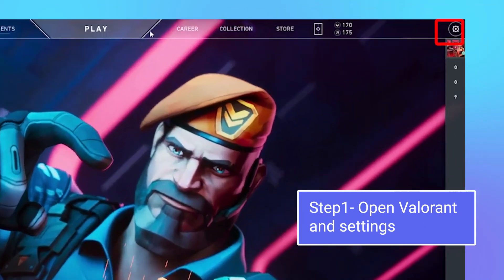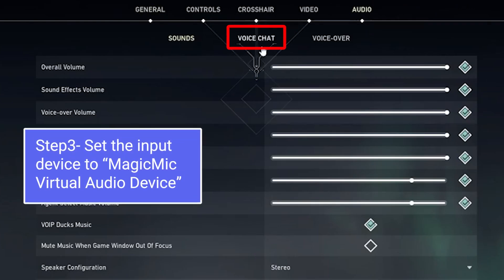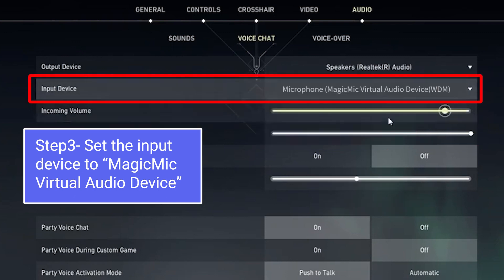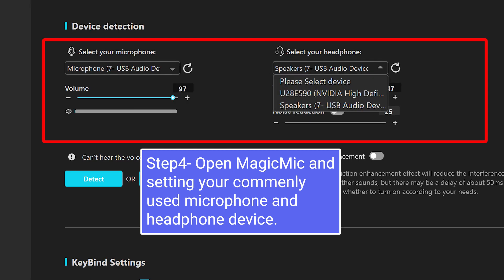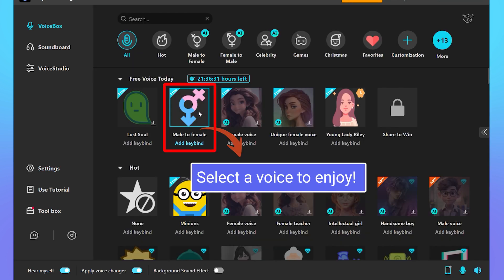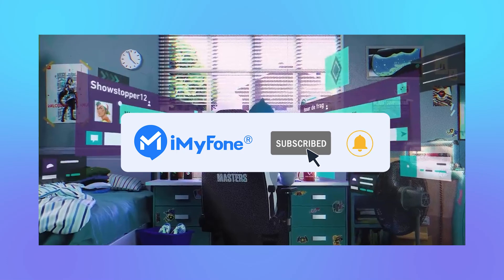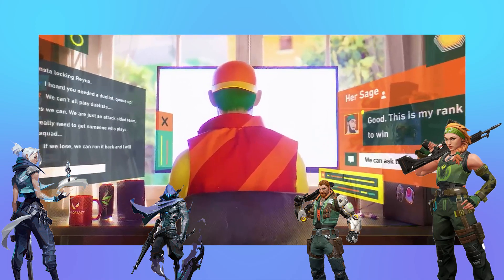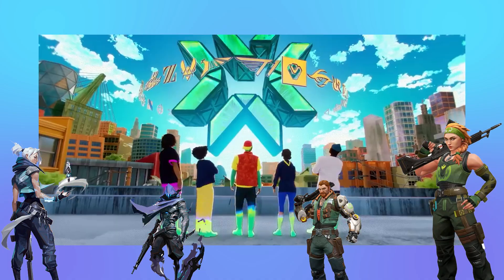【Guide】How To Use Voice Changer in Valorant? - iMyFone MagicMic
Get ready to know how to change your voice on Valorant with AI Voice Changer and use Soundboard effects from MagicMic! 🎮🎙️ Are you ready to know how to do it? Well, you're in the right place!

This video introduces how to change Valorant audio input and further use voice changer to change your voice to a girl, anime, horror, and other 125+ voice filters. You can also use 400+ sound effects while playing the game.

⌚ TIMESTAMPS
00:00 Intro
00:18 How To Use Voice Changer in Valorant
Step1- Open Discord and settings
Step2- Click "Audio"
Step3- Set the input device to “MagicMic Virtual Audio Device”
Step4- Open MagicMic and setting your commenly used microphone and headphone device.
Step5- Turn on the "apply voice changer"

🧐 AI Voice Changer in Real-time
- Transform your voice with 225+ real-time AI voice filters.
- Enjoy 600+ voice effects and 200+ voice memes for your favorite programs.
- Use sound emulation directly in games and apps.
- Record your voice and modify audio files effortlessly.
- Create unique voices with just one click using Voice Custom.